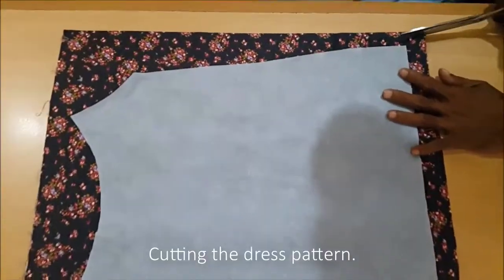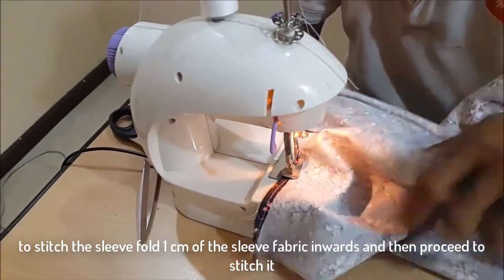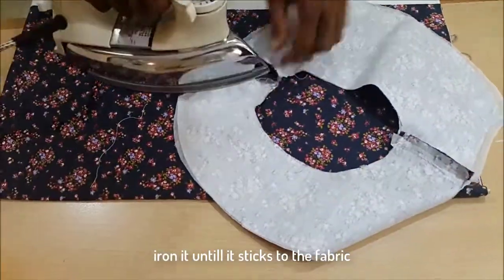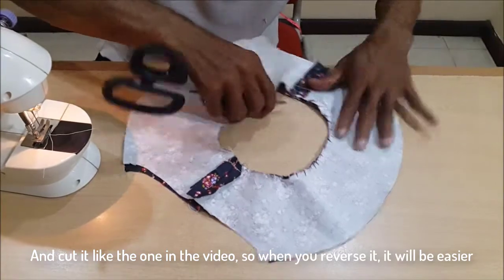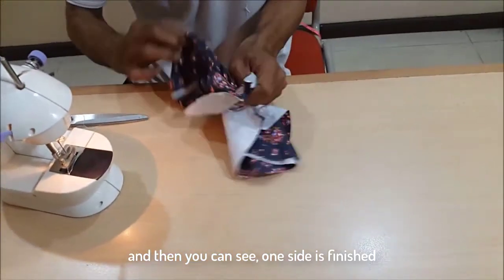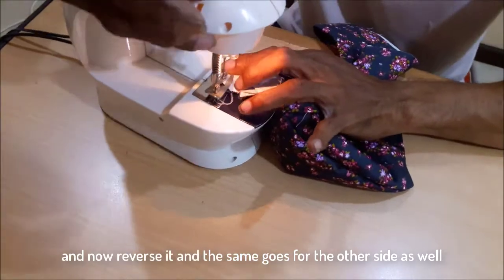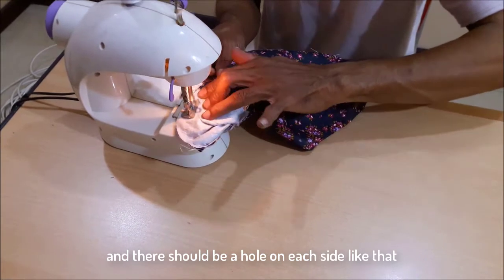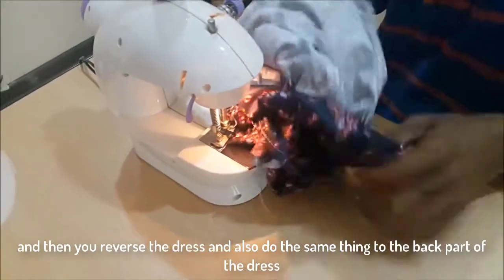How to make a simple dress for kid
simple summer dress patterns for beginners
baby dress sewing patterns for beginners
easy summer dress patterns for beginners
easy dress patterns for beginners free
children's dress patterns free online
free printable toddler dress patterns
making a wedding dress from scratch
dressmaking patterns for beginners
free toddler dress sewing patterns
african dress patterns for sewing
dress material stitching patterns
easy dresses to sew for beginners
sewing patterns for girls dresses
simple dress pattern with sleeves
baby dress cutting and stitching
free dress patterns for toddlers
free sewing patterns for dresses
girls dress patterns free simple
how to sew a dress for beginners
long dress patterns with sleeves
patterns for little girl dresses
simple a line dress pattern free
dress patterns for little girls
free baby dress sewing patterns
how to sew a dress step by step
little girl dress patterns free
children's dress patterns free
child's pinafore dress pattern
cocktail dress sewing patterns
cotton dress stitching designs
dress patterns for ladies 2015
how to make a pillowcase dress
how to make gown dress at home
how to make pillowcase dresses
baby girl dress patterns free
dress pattern making tutorial
free childrens dress patterns
free dress patterns for girls
indian dress cutting patterns
new dress patterns for ladies
pillowcase dress pattern free
sewing patterns girls dresses
wedding dress patterns to sew
baby dress stitching designs
dress patterns for baby girl
dress patterns for beginners
formal dress sewing patterns
girls pinafore dress pattern
make your own dress patterns
sewing dresses for beginners
simple dress design patterns
simple dress sewing patterns
simple toddler dress pattern
simplicity sundress patterns
summer dress sewing patterns
toddler dress sewing pattern
baby summer dresses pattern
dress patterns for toddlers
halter dress sewing pattern
how to make a dress pattern
how to make a wedding dress
little girls summer dresses
patterns for summer dresses
pinafore dress pattern free
sewing patterns for dresses
simple a line dress pattern
simple summer dress pattern
simplicity patterns dresses
toddler dress patterns free
toddler girl dress patterns
vintage dress patterns free
women's dress patterns free
baby dress cutting pattern
baby dress sewing patterns
baby girl homemade dresses
butterick patterns dresses
dress patterns for teenage
dress sewing patterns free
dress templates for sewing
easy dress sewing patterns
easy summer dress patterns
easy to sew dress patterns
easy toddler dress pattern
fashionable dress patterns
formal dress patterns free
free dress sewing patterns
free sewing patterns dress
free summer dress patterns
free toddler dress pattern
girls dress sewing pattern
girls summer dress pattern
how to cut and sew a dress
how to make a simple dress
how to make your own dress
how to sew a wedding dress
kids dress design patterns
long dress sewing patterns
make your own dress design
make your own dress online
patterns for girls dresses
simple girls dress pattern
summer dress patterns free
a line dress pattern free
baby dress cutting design
baby dress design pattern
baby girl dress stitching
color block dress pattern
convertible dress pattern
dress patterns for sewing
dressmaking patterns free
empire line dress pattern
free girls dress patterns
girls dress patterns free
girls party dress pattern
halter neck dress pattern
how to make dress pattern
how to make wedding dress
how to sew a simple dress
long sleeve dress pattern
make my own wedding dress
maxi dress sewing pattern
patterns for dresses free
patterns for long dresses
simple baby dress pattern
simple dress pattern free
simple long dress pattern
small girl dress patterns
beautiful dress patterns
christmas dress patterns